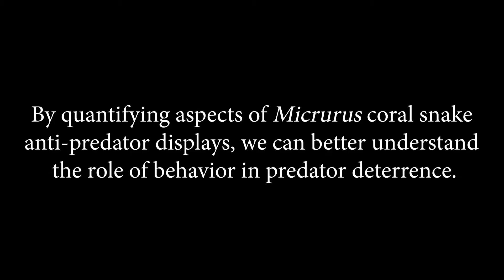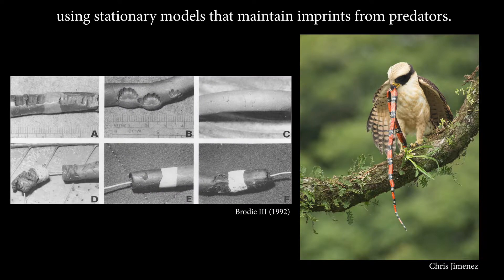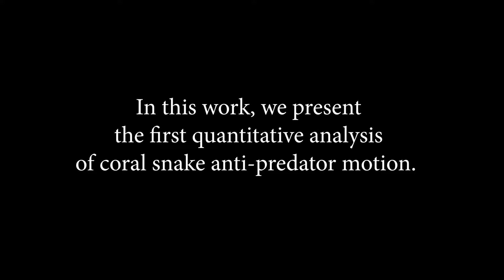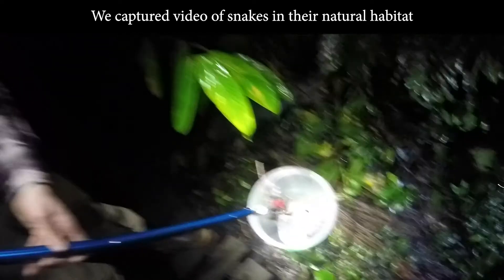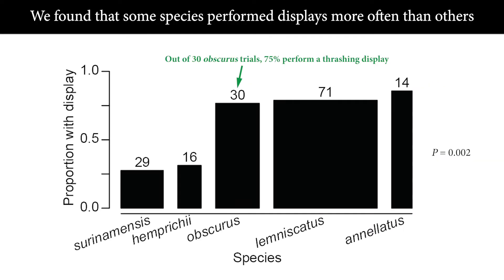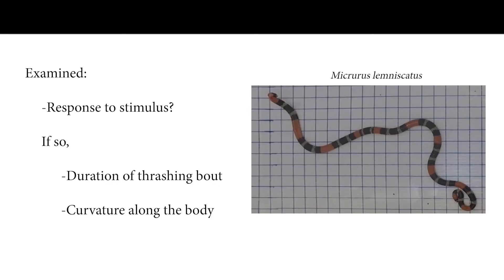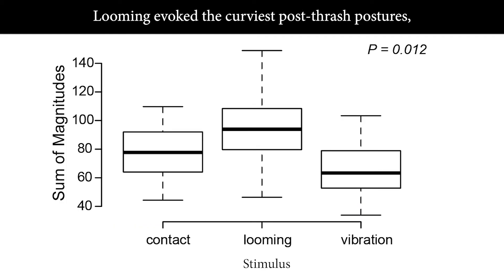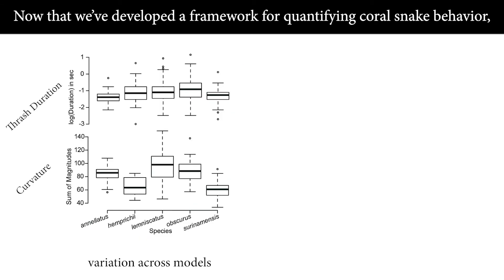Quantitative analysis of coral snake anti-predator thrashing displays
DOI: 10.1093/iob/obaa006 [Open Access]

A quantitative analysis of Micrurus coral snakes reveals unexpected variation in stereotyped anti-predator displays within a mimicry system

by Talia Y. Moore, Shannon M. Danforth, Joanna G. Larson, Alison R. Davis Rabosky

published in Integrative Organismal Biology (2020)

Abstract: Warning signals in chemically defended organisms are critical components of predator-prey interactions, often requiring multiple coordinated display components for effective communication. When threatened by a predator, venomous coral snakes (genus Micrurus) display a vigorous, non-locomotory thrashing behavior that has previously been qualitatively described. Given the high contrast and colorful banding patterns of these snakes, this thrashing display is hypothesized to be a key component of a complex aposematic signal under strong stabilizing selection across species in a mimicry system. By experimentally testing snake response across simulated predator cues, we analyzed variation in the presence and expression of a thrashing display across five species of South American coral snakes. Although the major features of the thrash display were conserved across species, we found that predator cue type, snake body size, and species identity predict significant inter- and intraspecific variation in the propensity to perform a display, the duration of thrashing, and the curvature of snake bodies. We also found an interaction between curve magnitude and body location that clearly shows which parts of the display vary most across individuals and species. Our results suggest that contrary to the assumption that all Micrurus species and individuals perform the same display, a high degree of variation exists despite presumably strong selection to conserve a common signal. This quantitative behavioral characterization presents a new framework for analyzing the non-locomotory motions displayed by snakes in a broader ecological context, especially for signaling systems with complex interaction across multiple modalities.